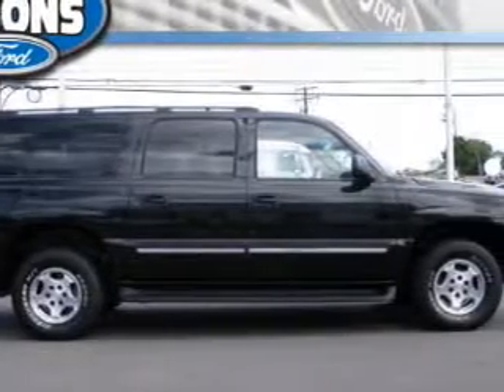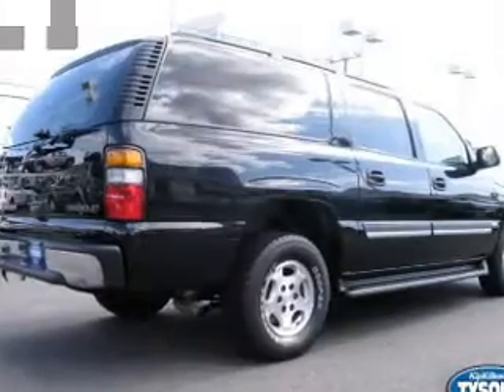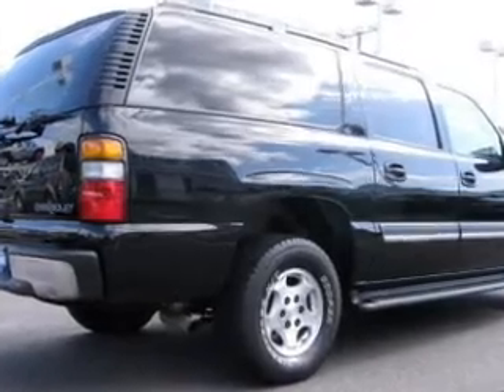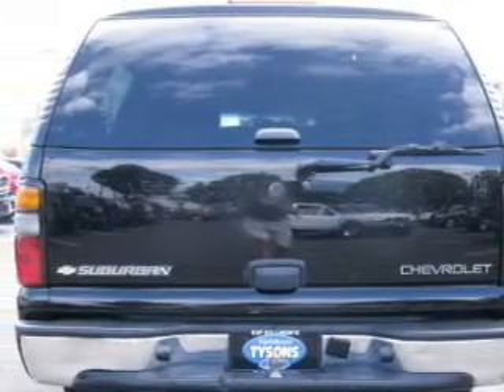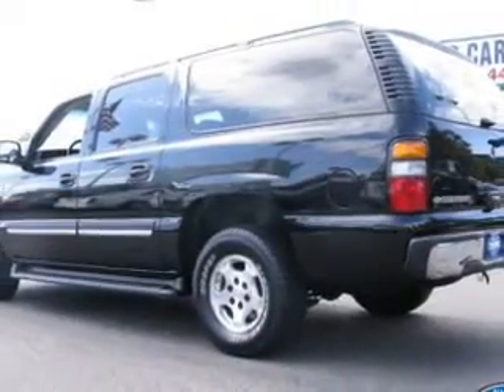2005 Chevrolet Suburban in Vienna, VA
Kip Killmon Ford
8201 Leesburg Pike

2005 Chevrolet Suburban
Automatic Transmission
Exterior: Black
Mileage: 74552